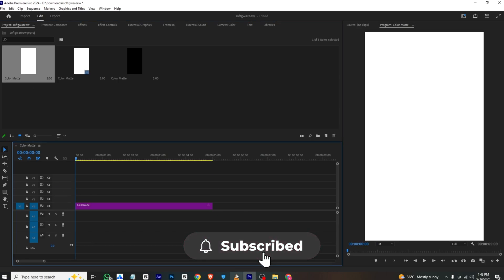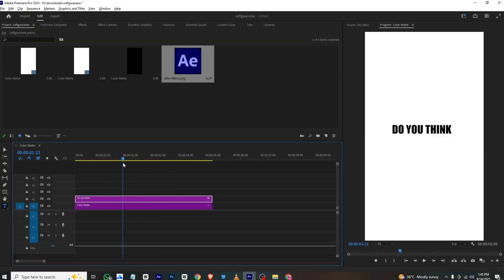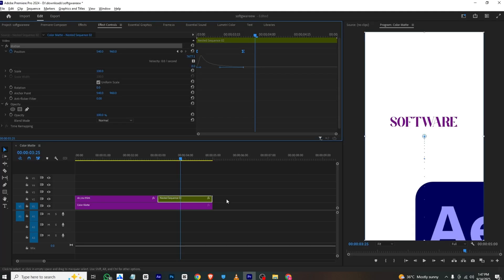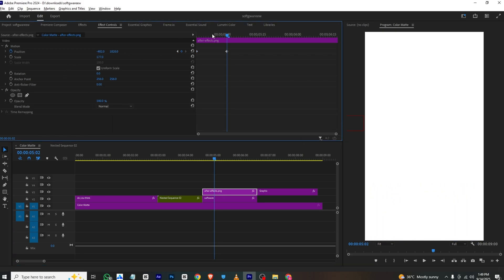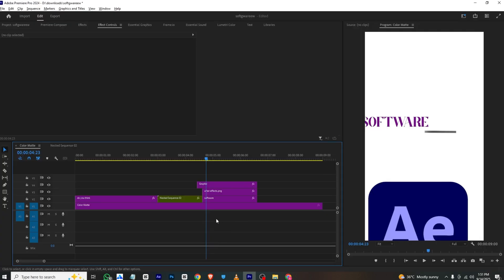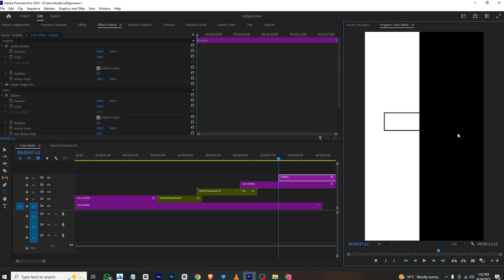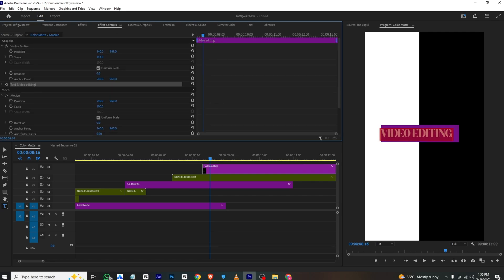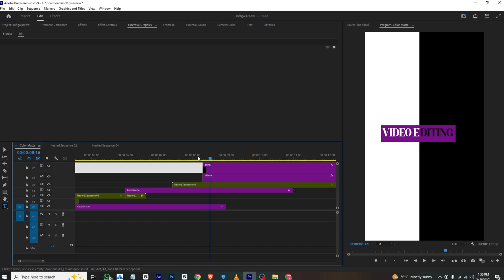Editing Motion Graphics Reels in Premiere Pro – Fast Editing Guide Part 1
Want to take your reels to the next level? In this tutorial, I’ll show you how to edit motion graphics reels in Premiere Pro using clean animations, stylish transitions, and smooth motion design techniques.